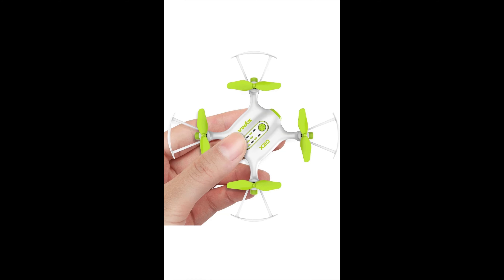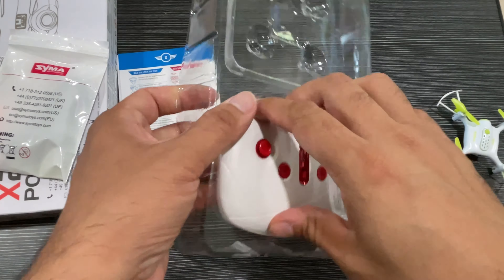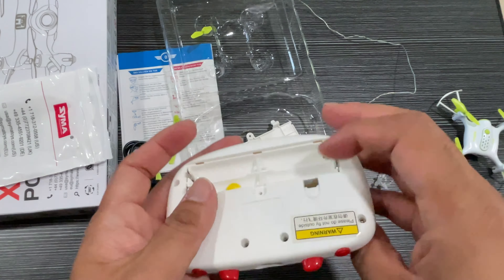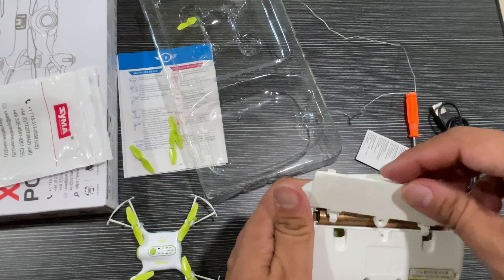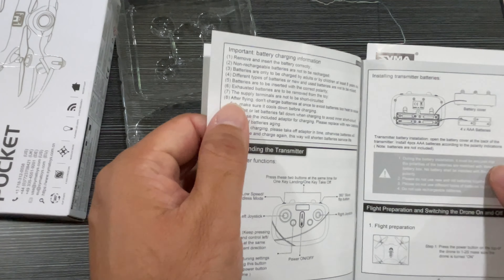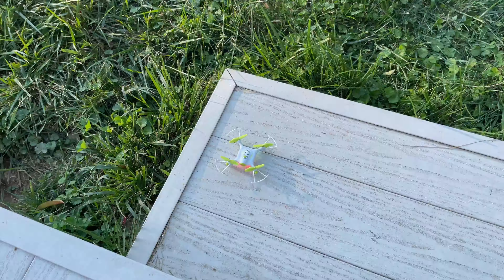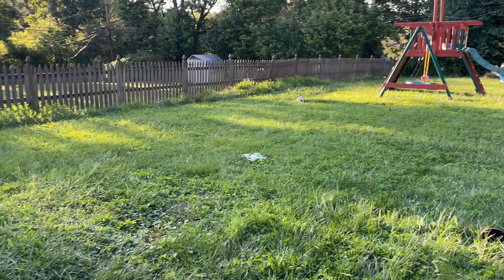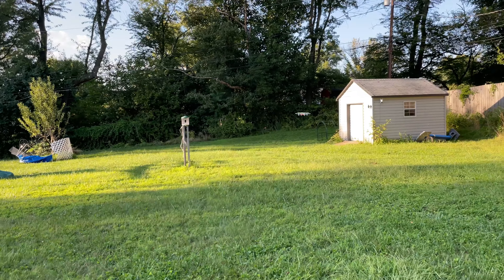SYMA Mini Drone for Kids，X20 Portable Pocket Quadcopter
SYMA Mini Drone for Kids，X20 Portable Pocket Quadcopter with Altitude Hold 3D Flips, Headless Mode and Speed Switch Mode, Easy to Fly Helicopter Toys Gift for Boys Girls Adults